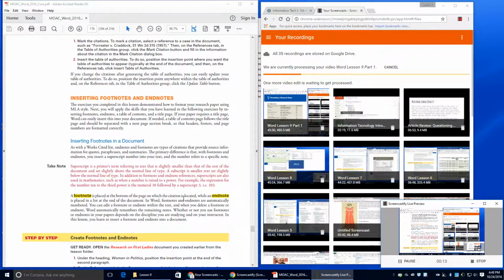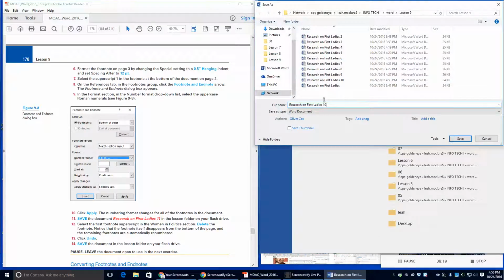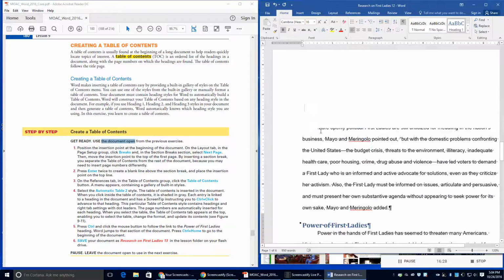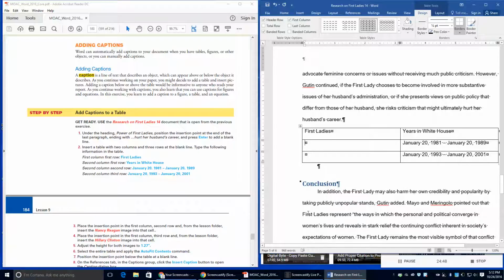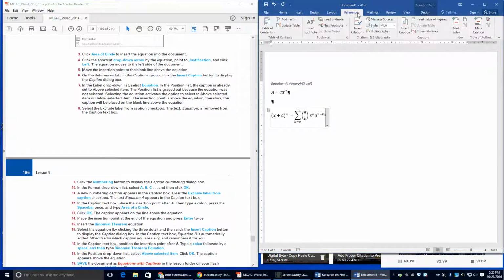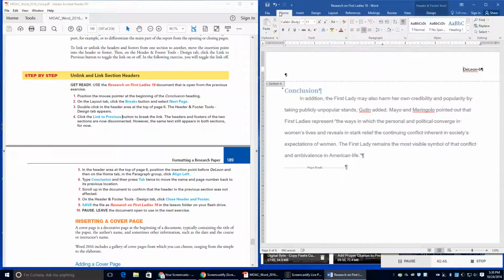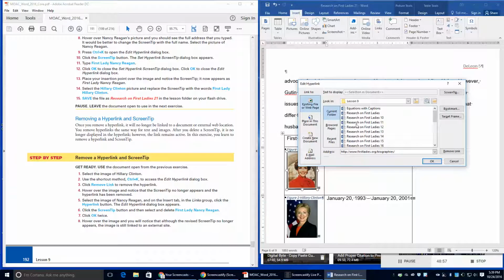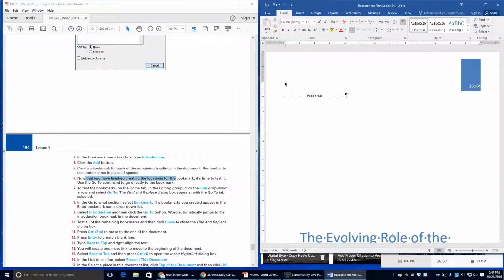Word Lesson 9 Part 2